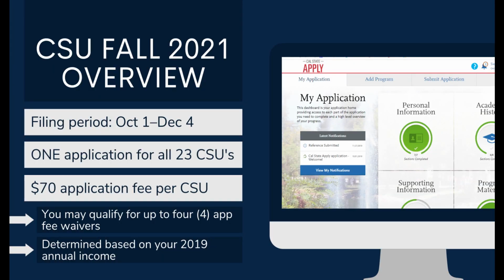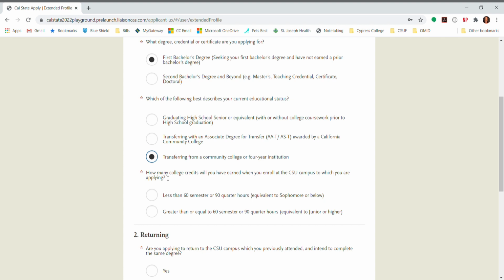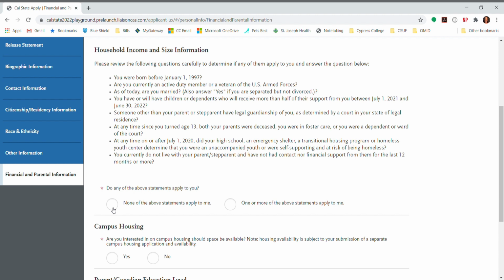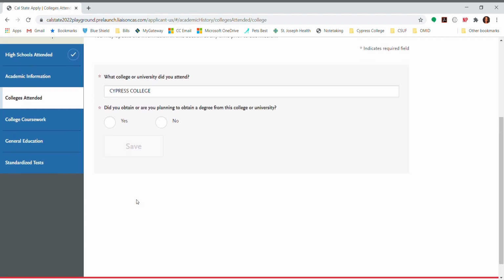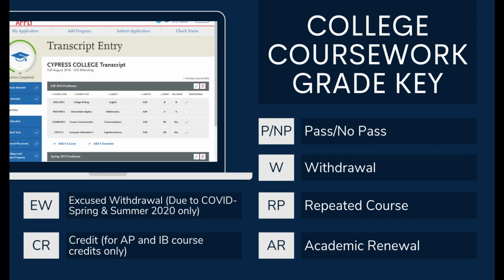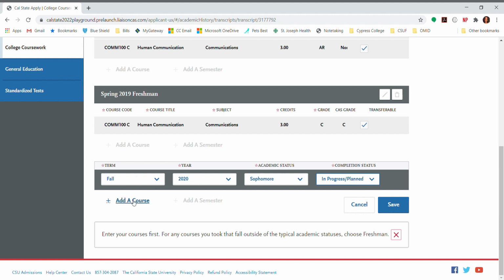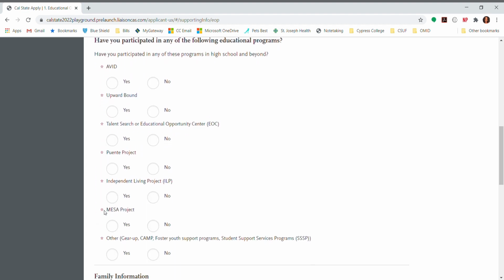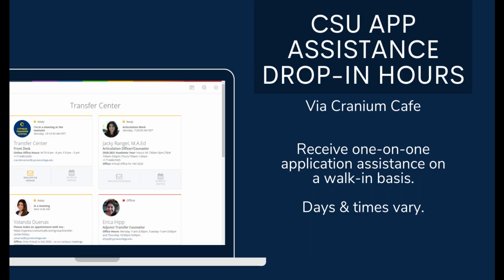CSU Fall 2021 Application Workshop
This video provides a full walkthrough of the Fall 2021 Cal State University Application for Cypress College students.

Table of Contents:

Before You Begin– 00:00
Creating Your Account– 03:38
Beginning Your Application– 05:40
Adding Programs– 09:40
Personal Information– 11:54
Financial & Parental Information– 15:17
Academic History– 19:28
Colleges Attended– 22:46
College Coursework– 28:38
General Education– 40:47
Standardized Tests– 42:11
Supporting Information– 43:19
Program Materials– 47:06
Submitting Your Application– 48:09
Next Steps– 50:36
Application Assistance– 53:47
Contact Information– 54:44